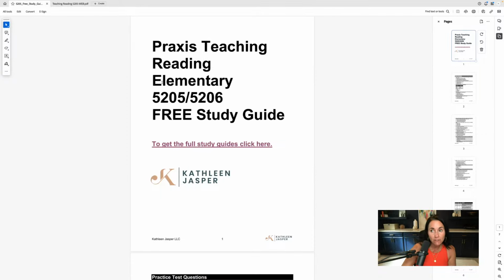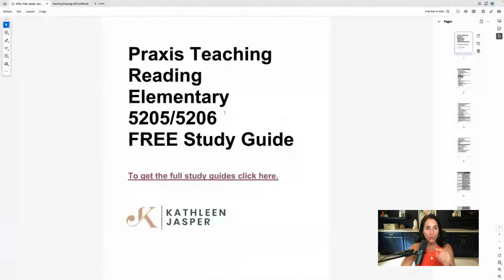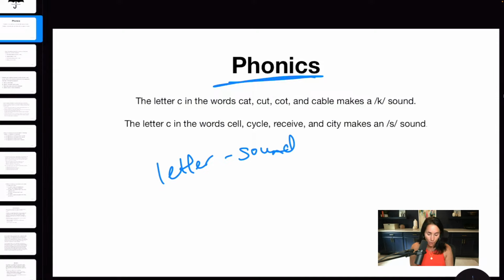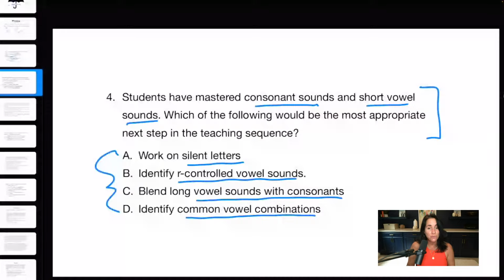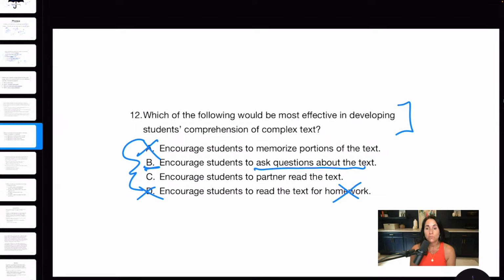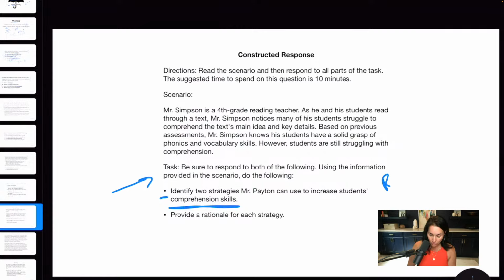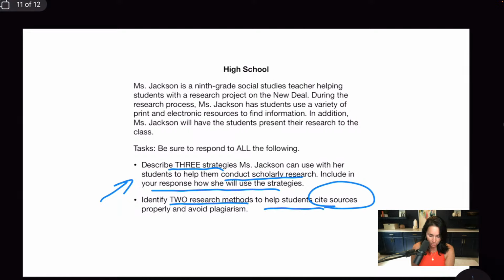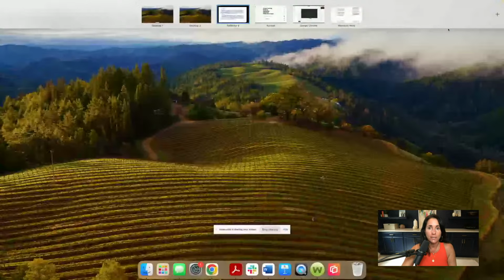Free Praxis Teaching Reading 5205 & 5206 Webinar 012024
To get our resources for the Praxis Teaching Reading 5205 & 5206, click this

To get the study guide and replay for this Praxis Teaching Reading 5205 & 5206 webinar, please fill out the form on this